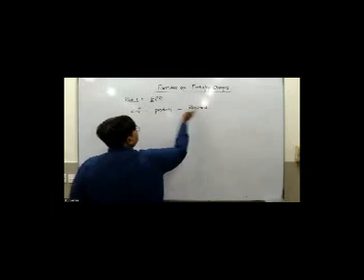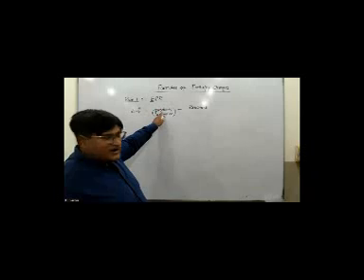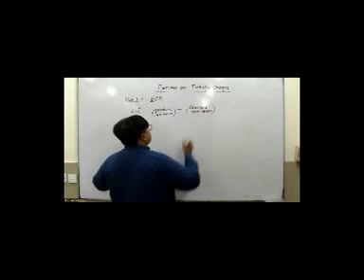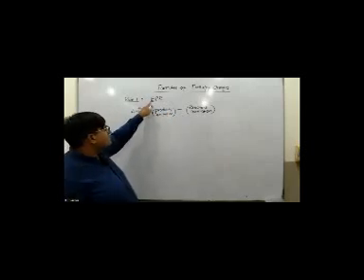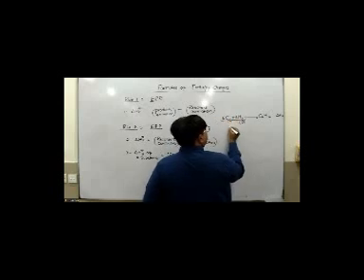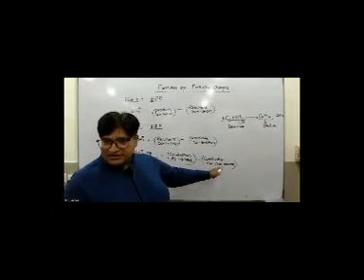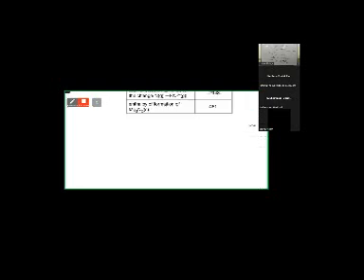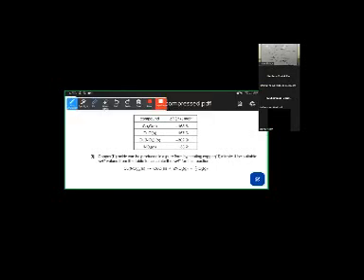A Level - Chemistry(A2) - June Session 2024 - Lecture#06